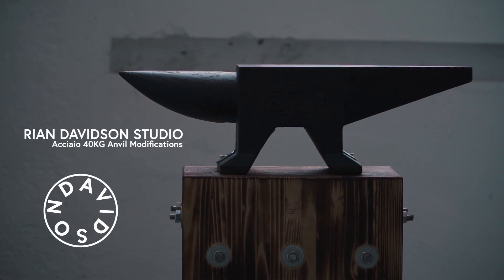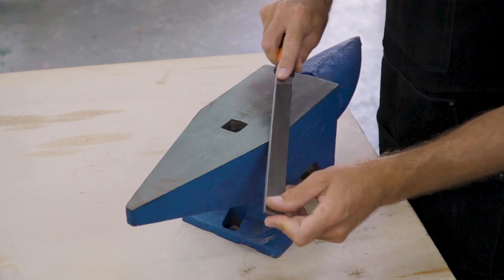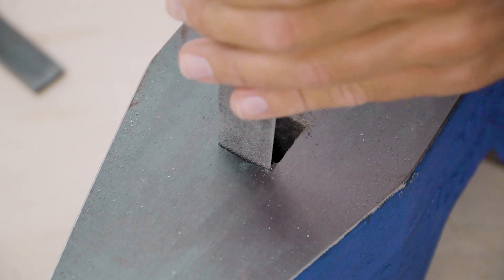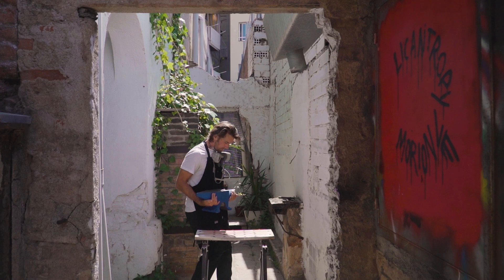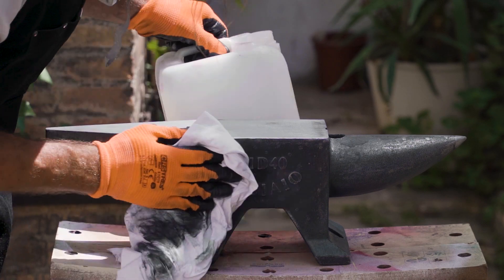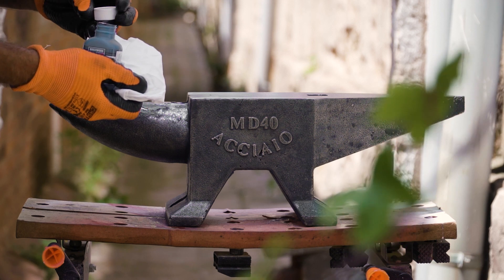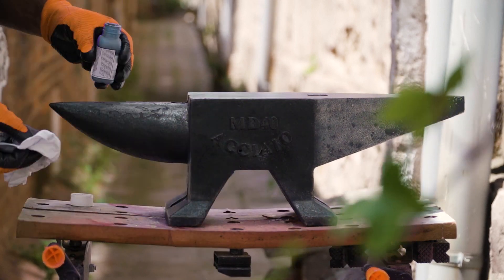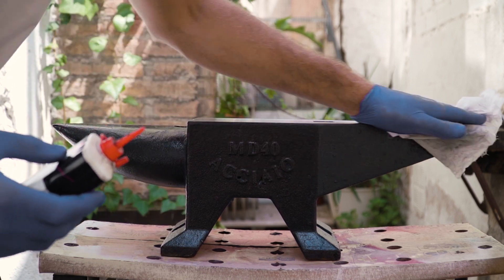Dressing a budget Acciaio Anvil: Aesthetic and structural improvements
Acciaio anvils are generally quite decent for price but there are a number of effective improvements which can really improve the aesthetic and workability.